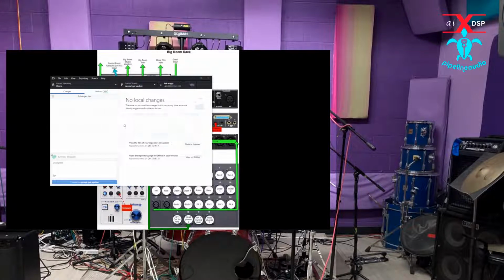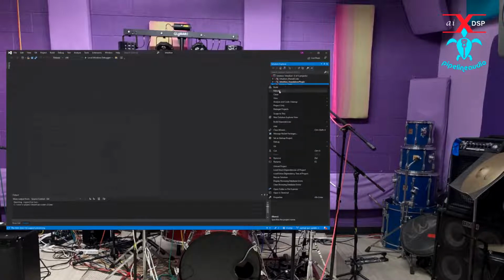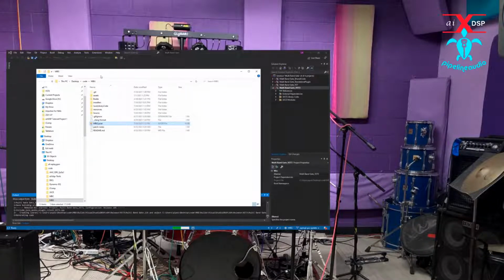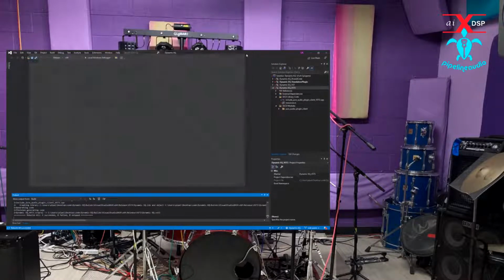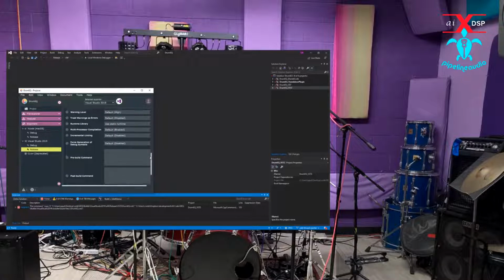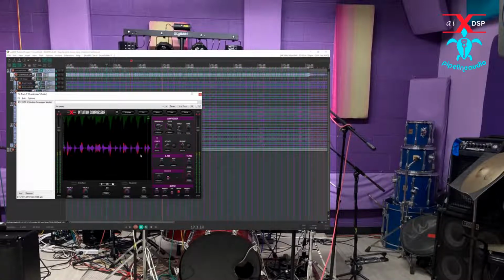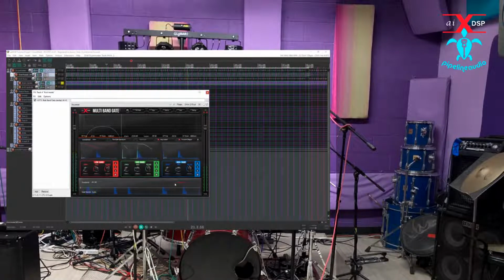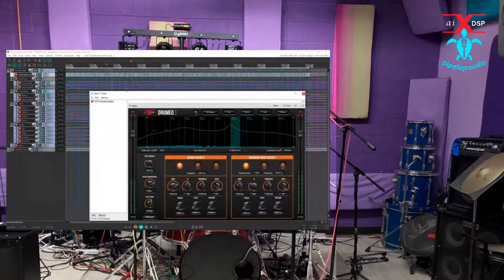Testing the new alphas and betas